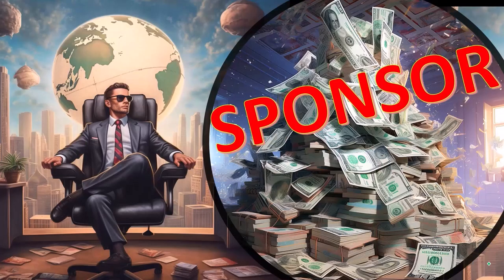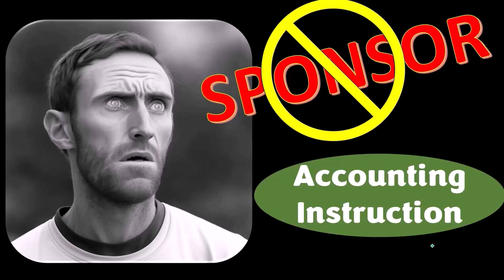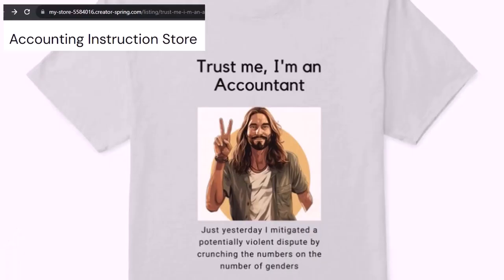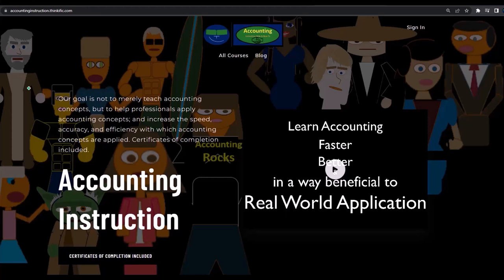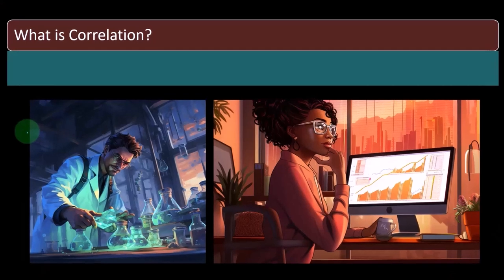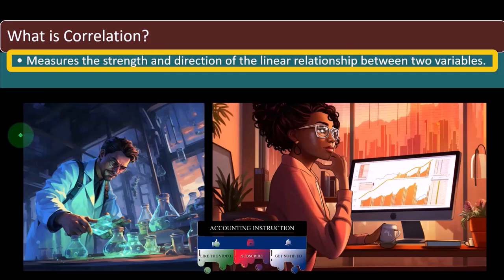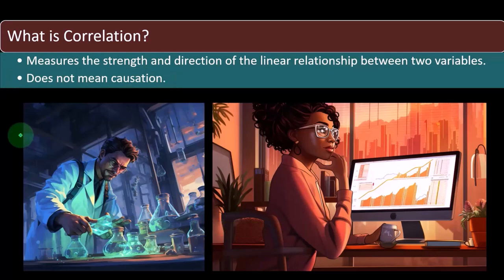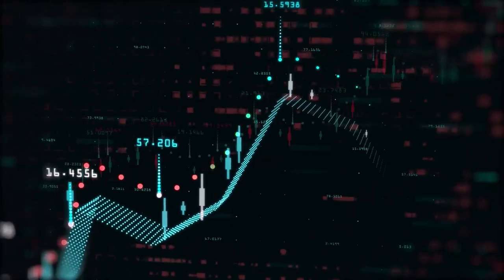Introduction to Correlation and Regression Statistics & Excel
Discover the fundamentals of correlation and regression with statistics and Excel! Learn how to analyze and interpret relationships between variables. Perfect for students, professionals, and data enthusiasts.